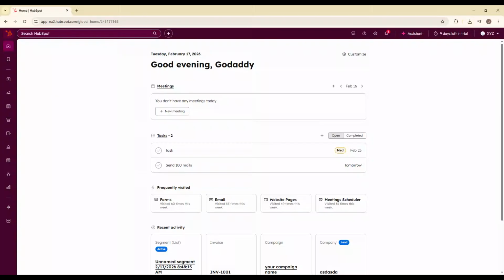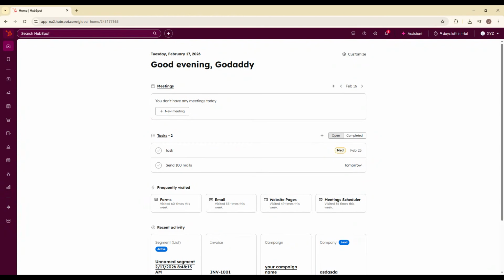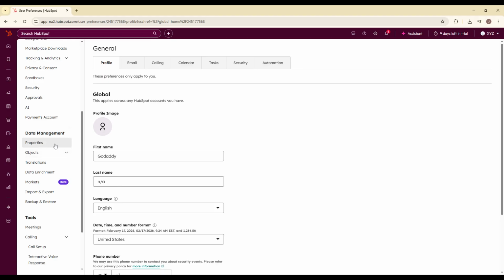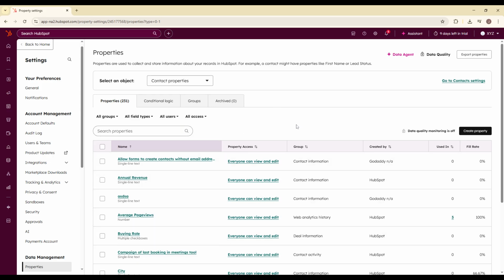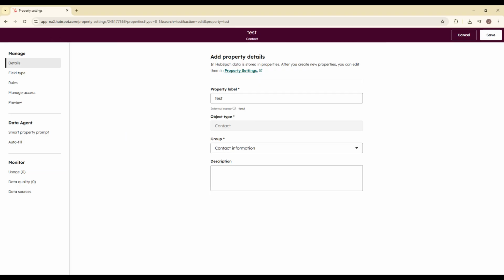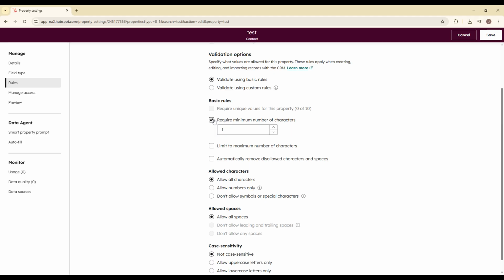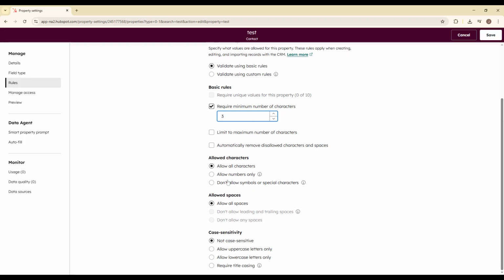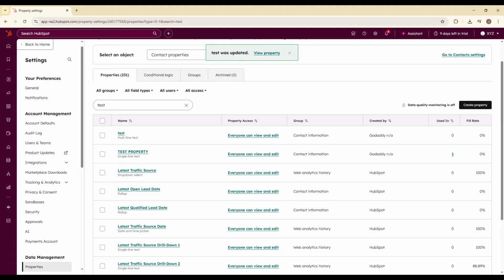How To Set Validation Rules For HubSpot Property (2026 Easy Guide)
Learn how to set validation rules for HubSpot properties to keep your CRM data clean and accurate. This step-by-step tutorial covers text, number, and date property validation settings.

Timestamps:
0:00 Introduction
0:29 Go to Settings and Properties
0:58 Choose the Object
1:20 Find or Create the Property
1:58 Open the Rules Section
2:20 Set Validation for Text Properties
2:50 Set Validation for Number Properties